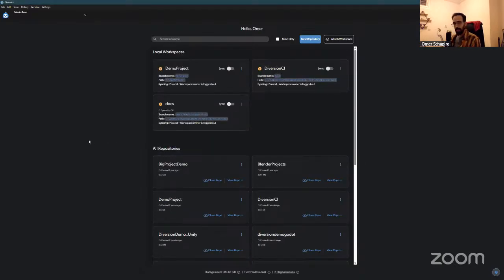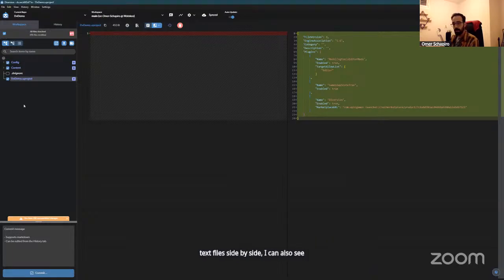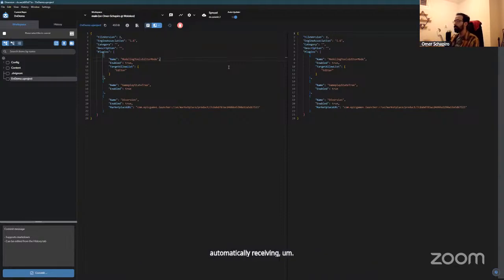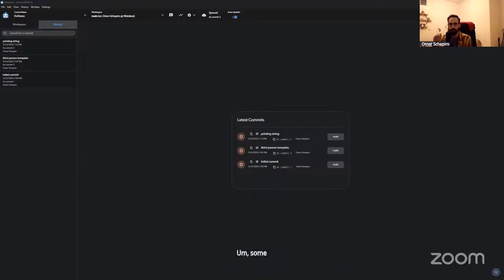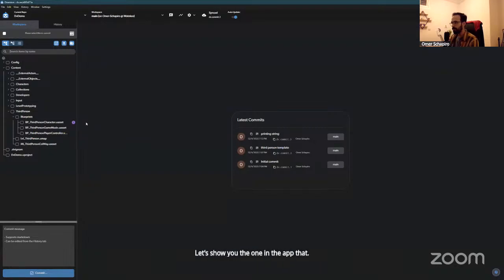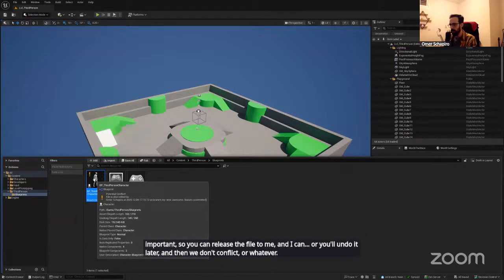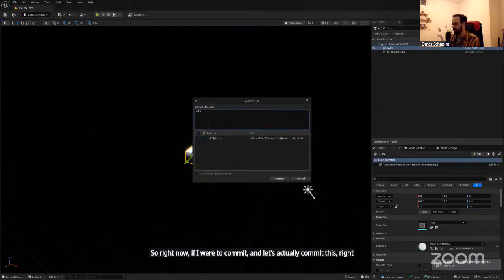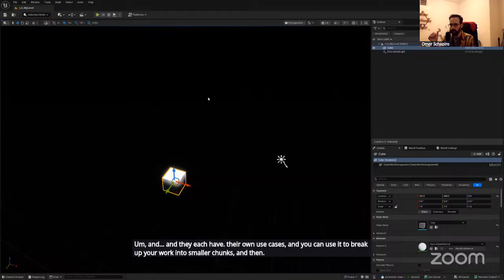Diversion Webinar - Unreal onboarding